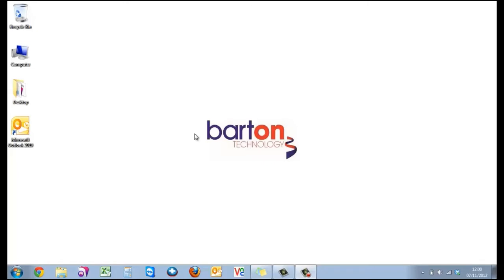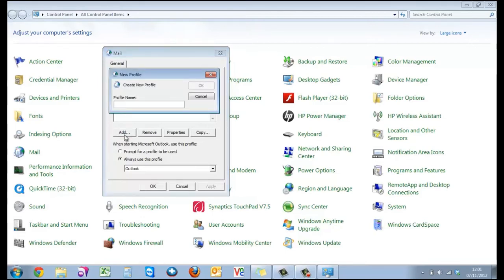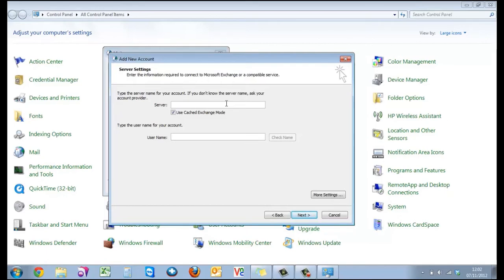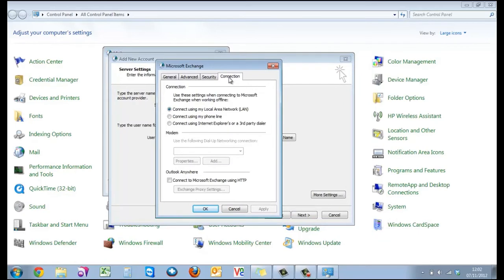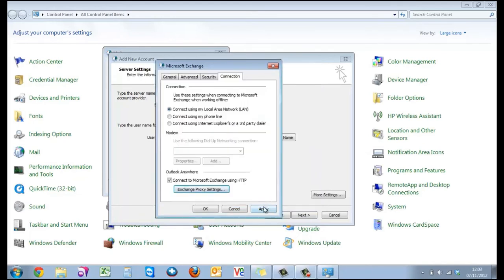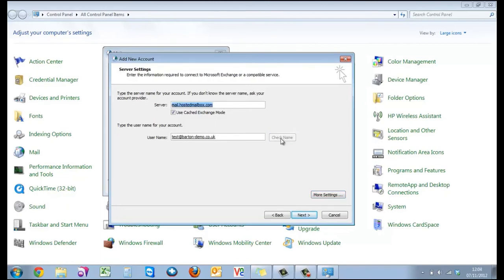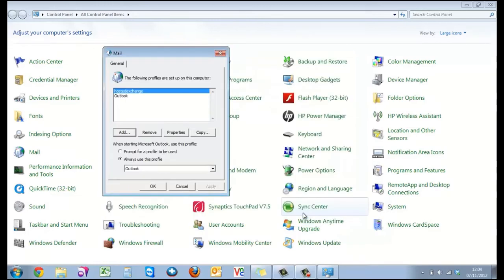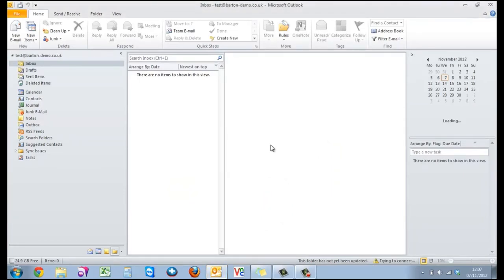Tech TV Episode 2 - Setup Hosted Exchange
Hi everyone, welcome to this week's Tech TV from Barton Technology, your local IT experts. Today we will be showing you how to setup a hosted Microsoft Exchange server on Outlook 2010.